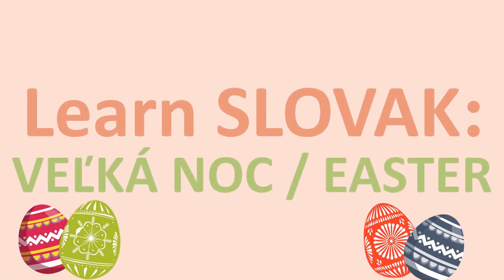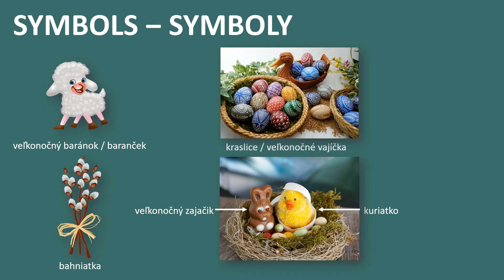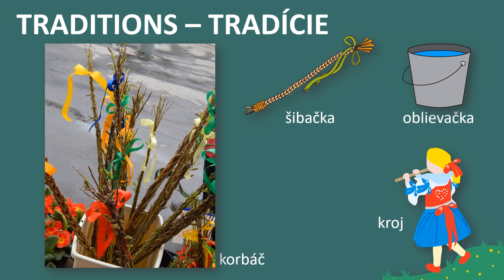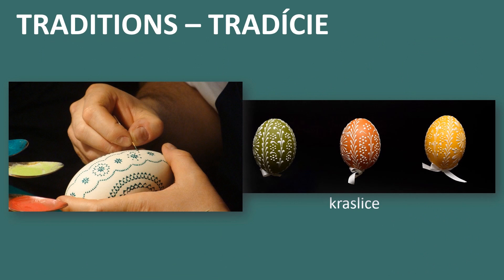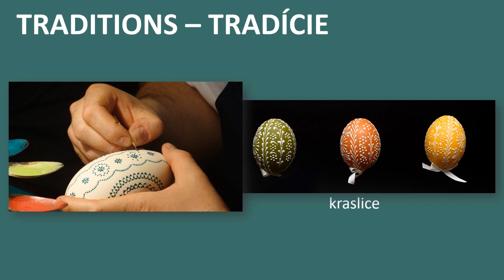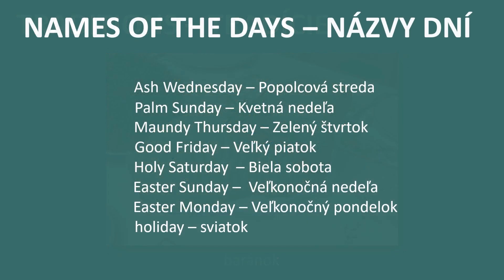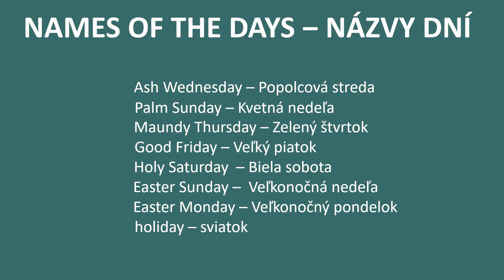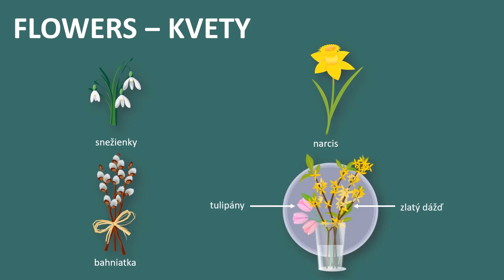Learn SLOVAK: Veľká noc │ Easter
Hello everyone ♥
Today I prepared a video about Easter in Slovakia. Hope you will like it and get to know Slovakia a little bit more :)
Wish you all Happy Easter! ♥
-Tami

Intro: (0:00)
Symbols: (0:23)
Traditions: (1:08)
Names of the days: (4:27)
Typical flowers: (5:32)
Outro: (6:21)